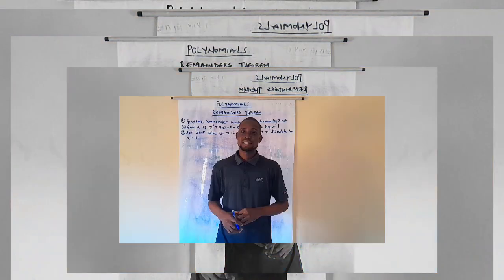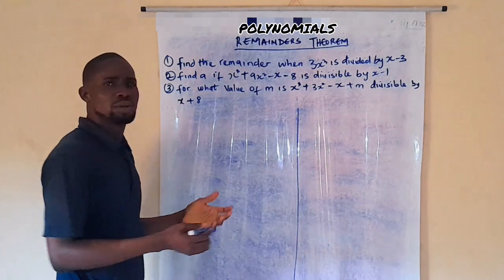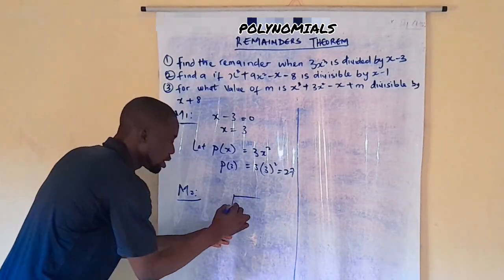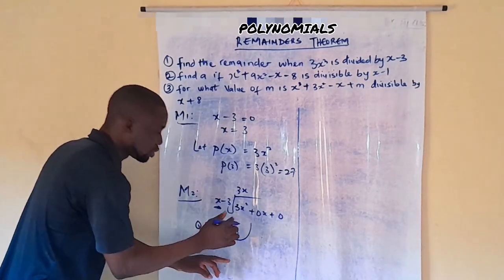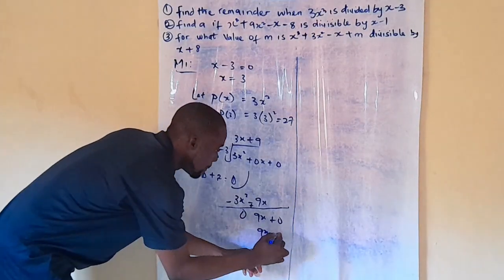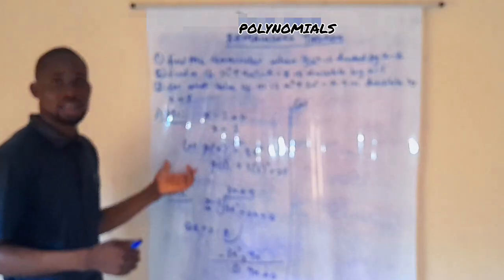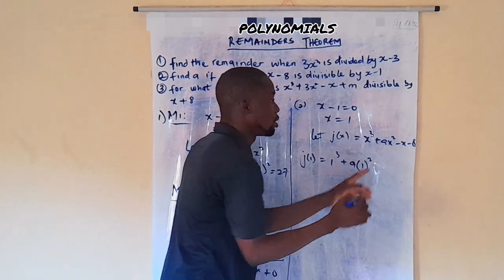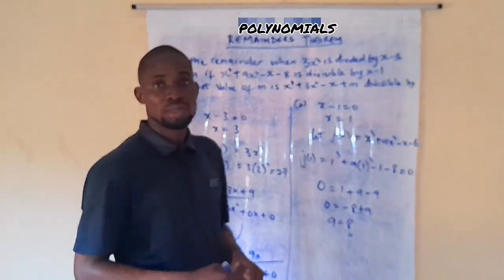D_KING SERIES ● POLYNOMIAL ● EPISODE 1 - REMAINDERS THEOREM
Please watch.